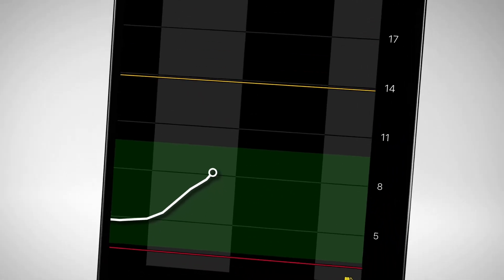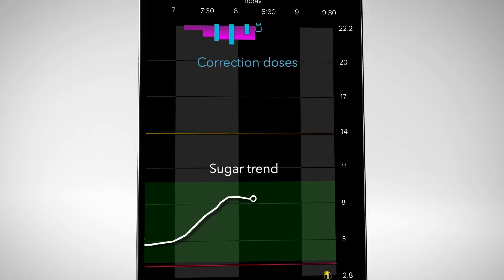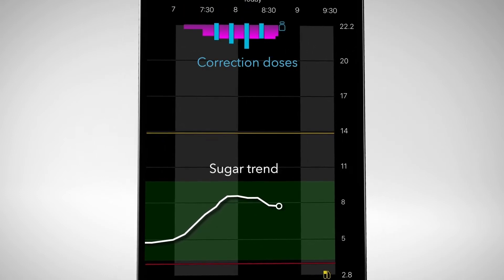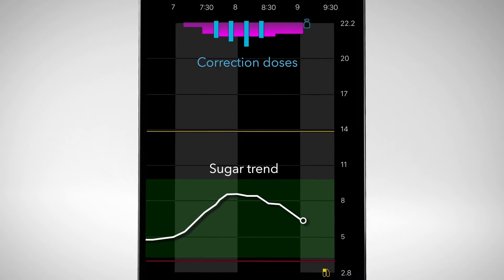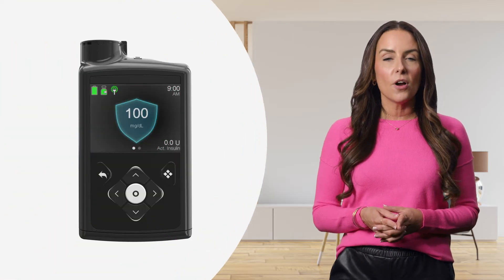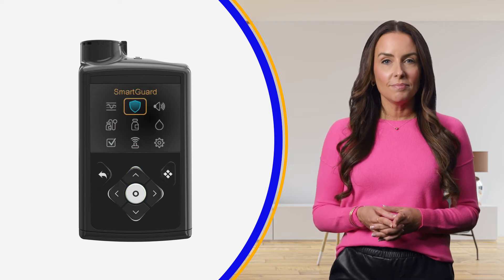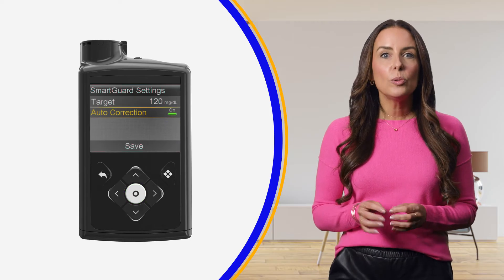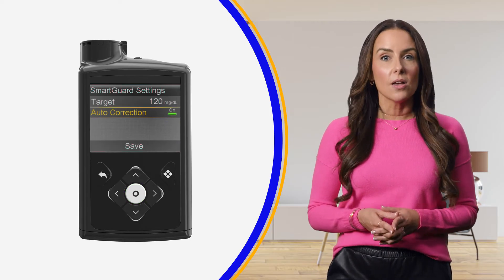Auto correction with the MiniMed™ 780G system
The MiniMed™ 780G is the only system with meal detection technology* that provides automatic insulin adjustments and corrections † every 5 minutes § to help cover undercounted carbs and an occasionally missed meal dose. Watch this video to learn more about what’s new and different about the MiniMed™ 780G system and its auto correction feature.

*Taking a bolus 15 – 20 minutes before a meal helps to keep blood sugar levels under control after eating.
† Refers to auto correct, which provides bolus assistance. Can deliver all auto correction doses automatically without user interaction, feature can be turned on and off.
§ Refers to SmartGuard™ feature. Individual results may vary

MiniMed™ 780G system is for type 1 ages 7 and over. Prescription required. WARNING: Do not use SmartGuard™ feature for people who require less than 8 units or more than 250 units of insulin/day.